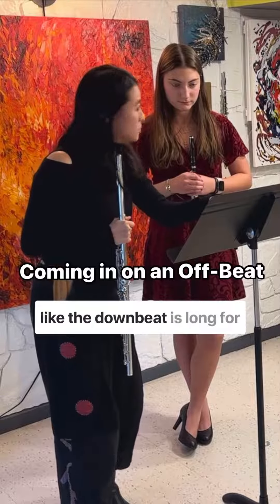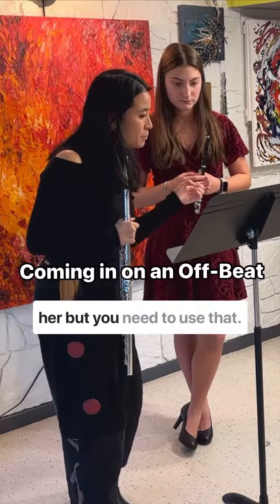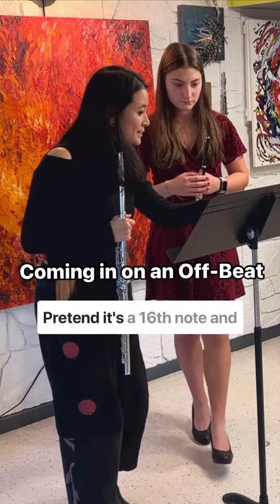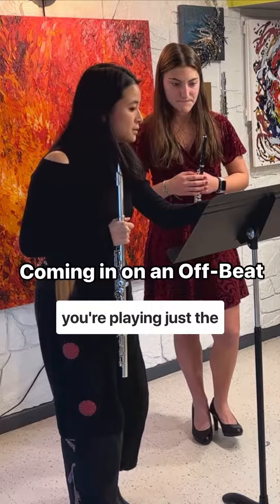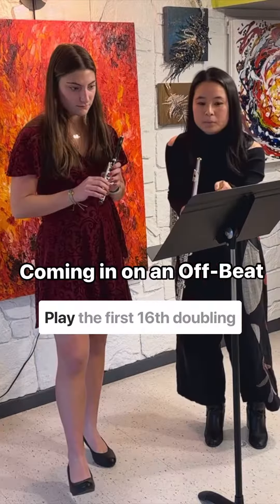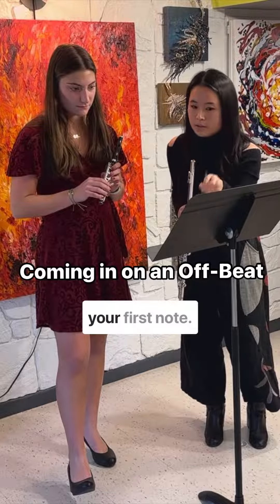Coming in on an Off-Beat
When coming in on an off-beat, many of us have the tendency to start a tiny bit too soon or too late. Here’s one way you can practice getting a clean entrance.

This clip is from my masterclass for the Chia Hsiu Wang Music & Art Studio, November 2023

As your flute teacher, ​I’m committed to helping you...
✅ Find your learning style
✅ Reach your individual goals
✅ Stay motivated
✅ Find opportunities to play and perform
✅ Learn life lessons through music

I teach…
🌎 Online Lessons from Anywhere
🇫🇷 In-Person Lessons in Paris